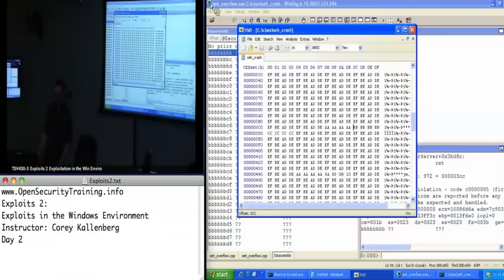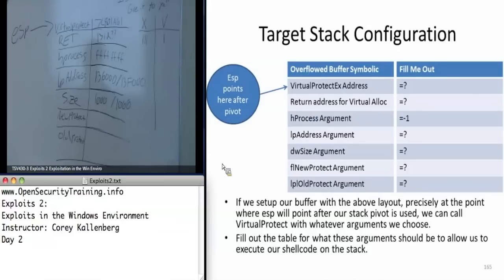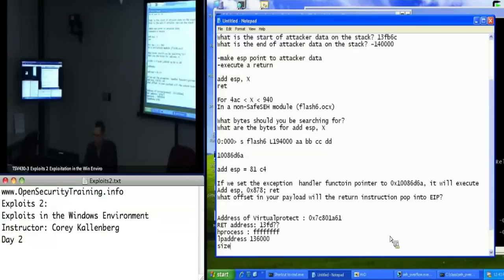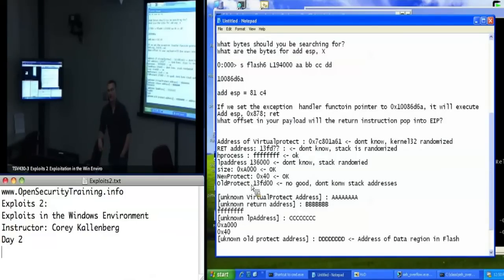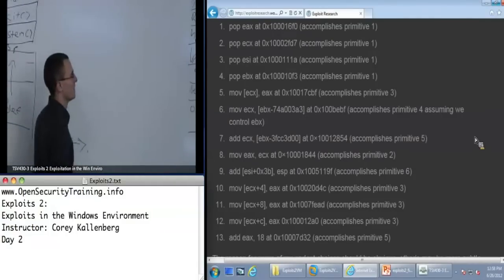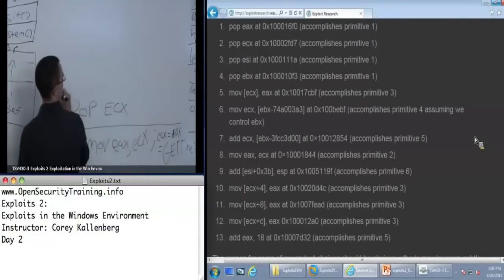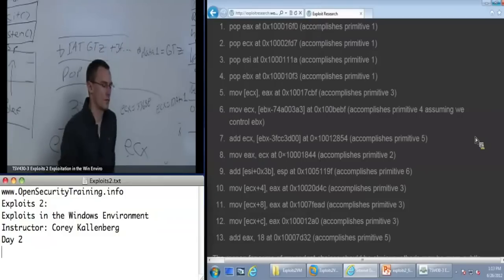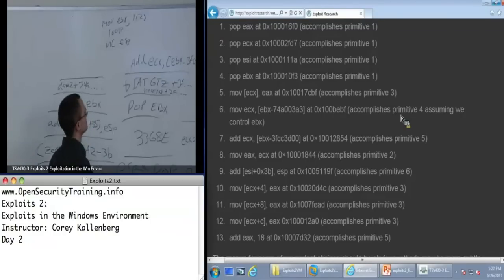Day 2 Part 3: Exploits 2: Exploits in the Windows Environment